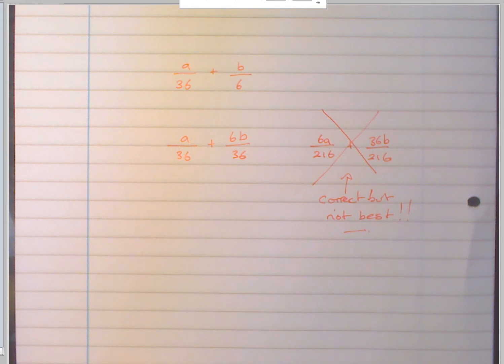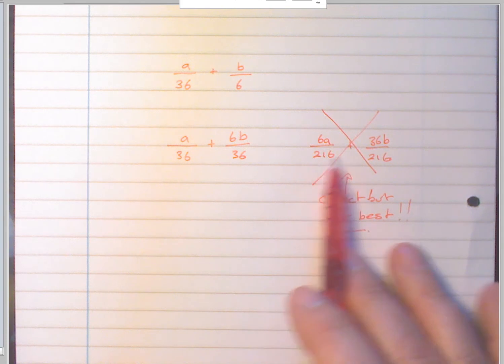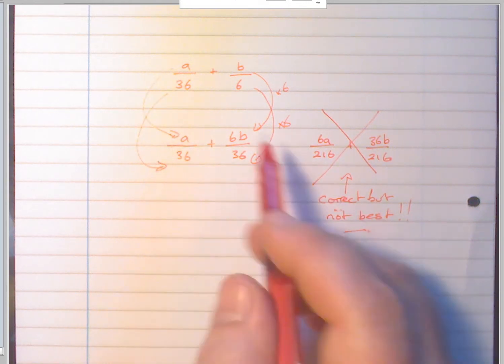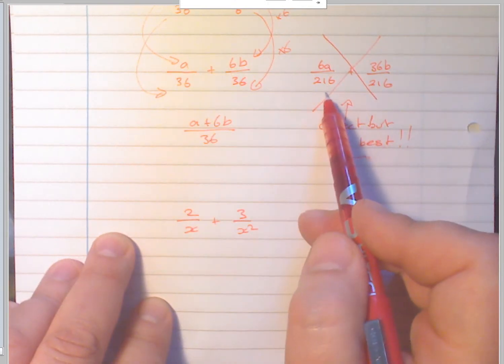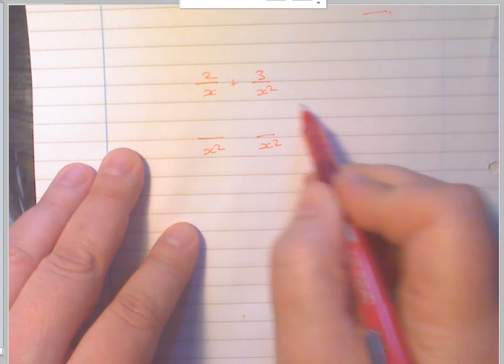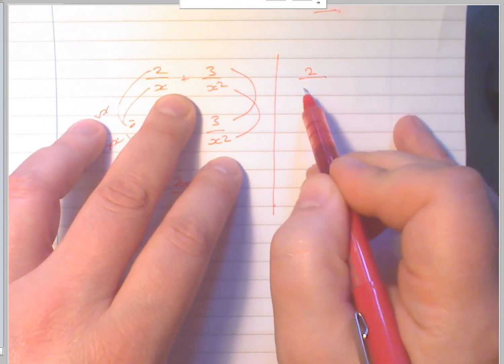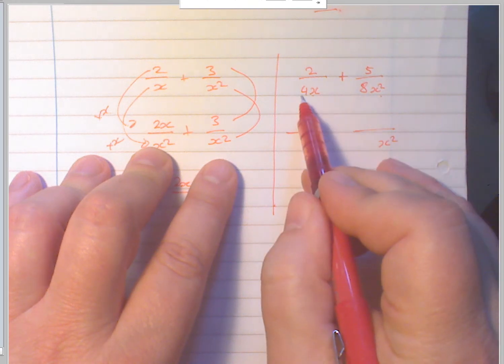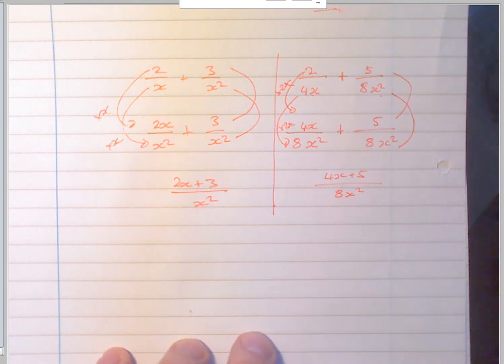Algebraic Fractions Part 3